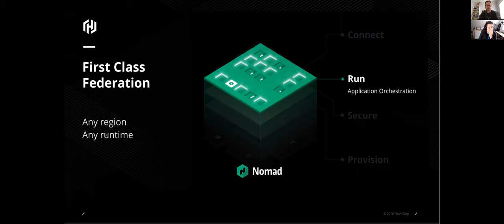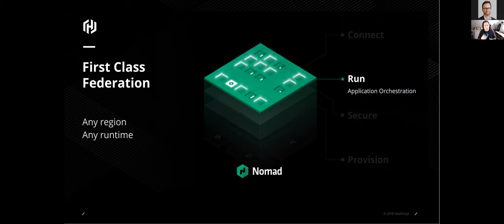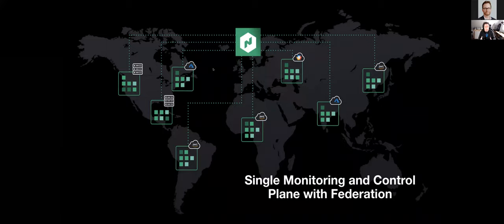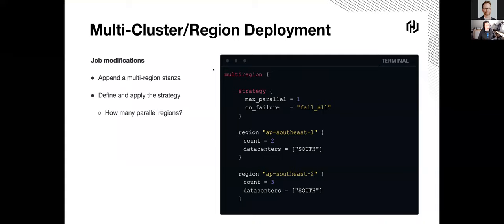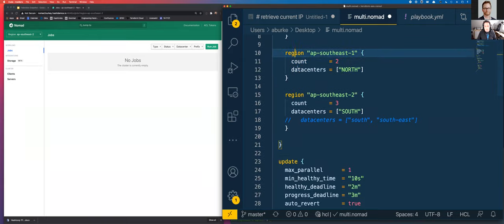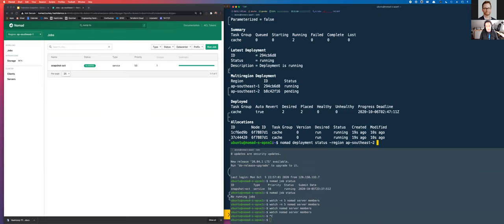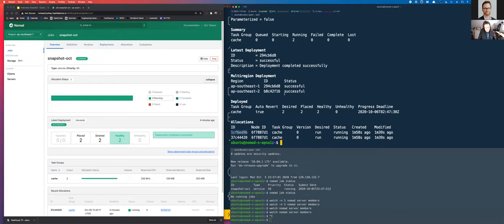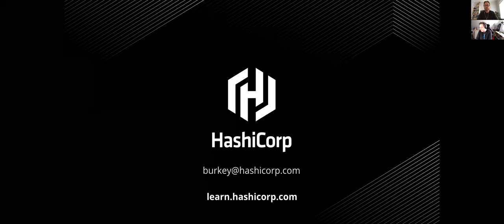First Class Federation with Nomad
Ensuring an application is being scheduled consistently and is available across many regions is challenging. Managing the configuration is usually a nightmare and comes with a vast number of technical trade-offs. This webinar recording will show how Nomad Federation provides a streamlined no-nonsense approach to federated scheduling without the trade-offs. -